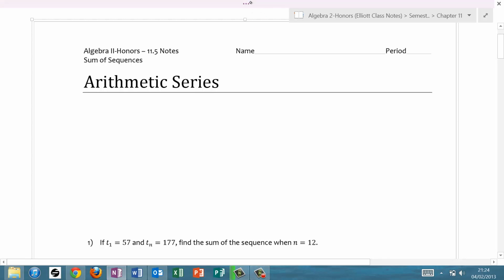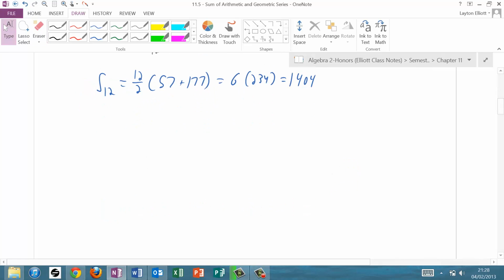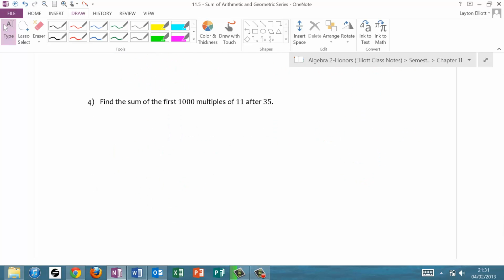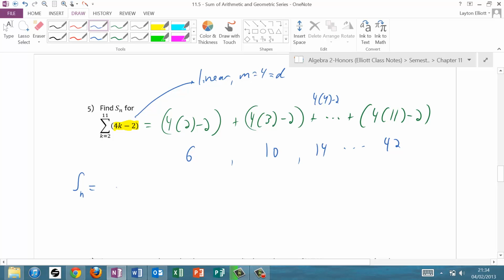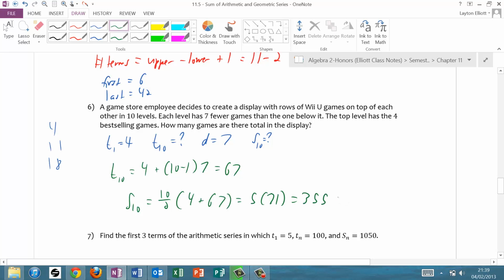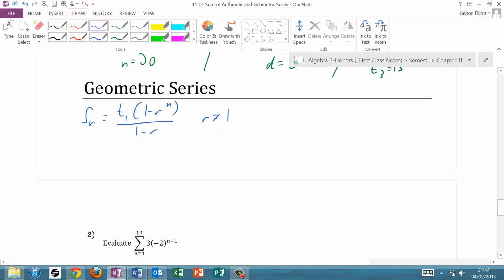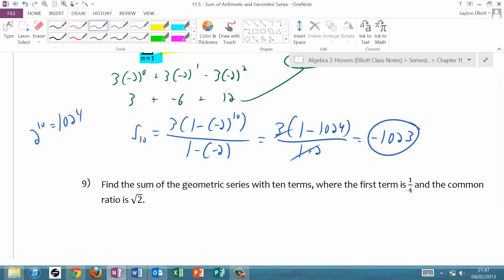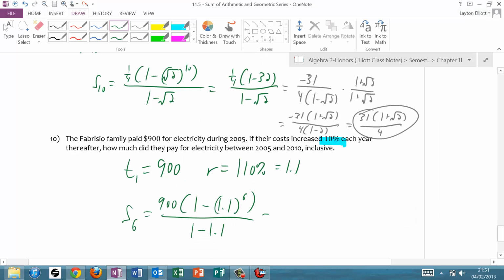Alg2-H - 11.5 Notes - Arithmetic and Geometric Series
sum of arithmetic and geometric sequences